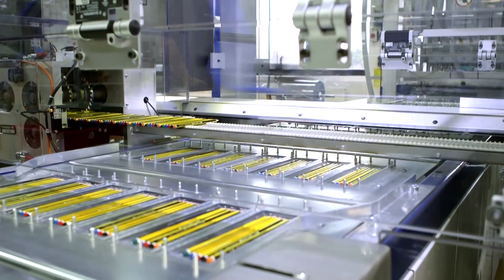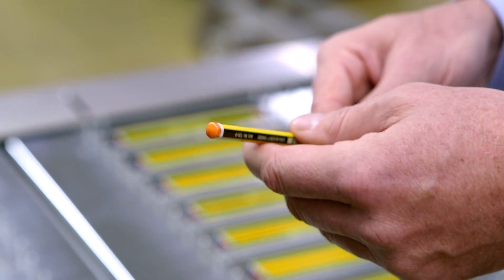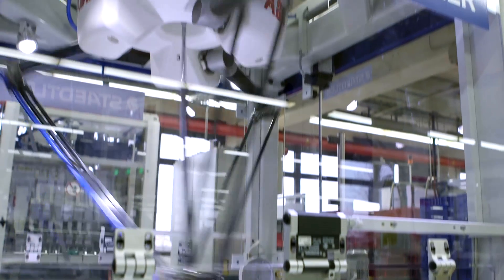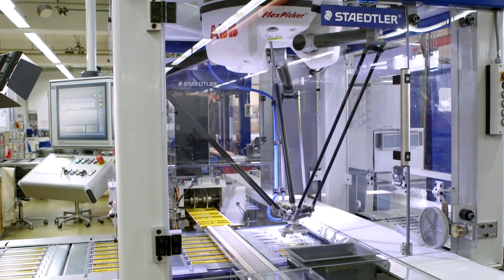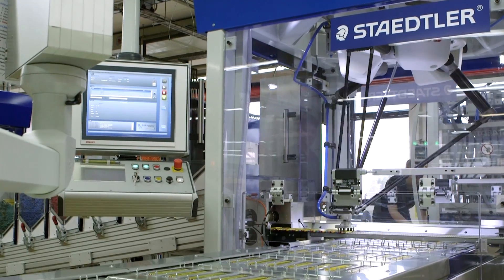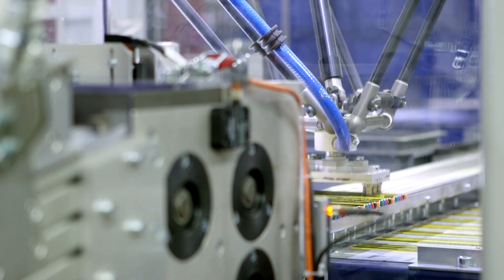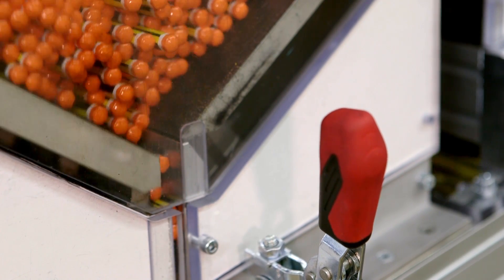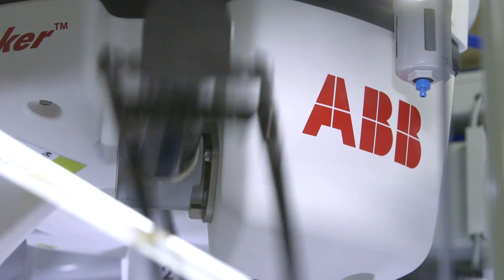Pencils for the world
STAEDTLER is the largest European manufacturer of wood-cased pencils, overhead markers, erasers, mechanical pencils, leads and modelling clays. STAEDTLER has over 2000 employees worldwide and is based in Nuremberg, Germany. In the field of packaging, the emphasis is on blister packs for the products. Therefore, STAEDTLER uses two ABB FlexPicker robots to put their products into blister packs in a short cycle time. Nearly 80% of the production go to the global market.